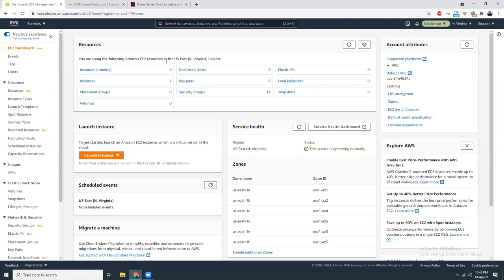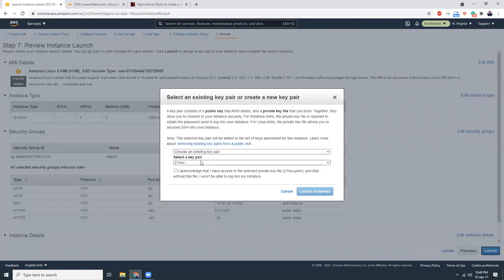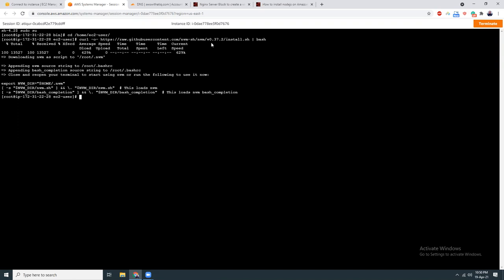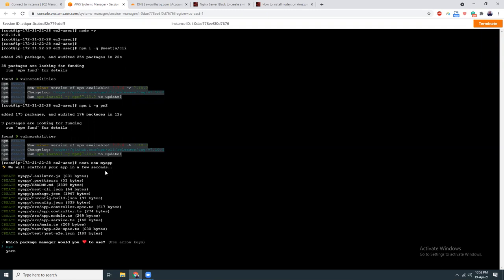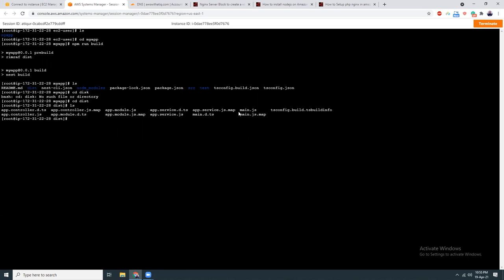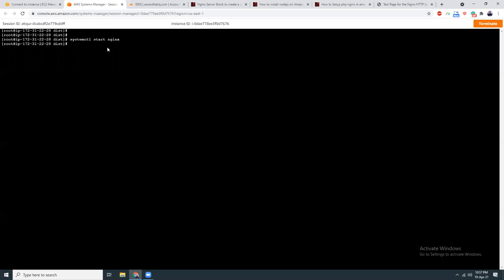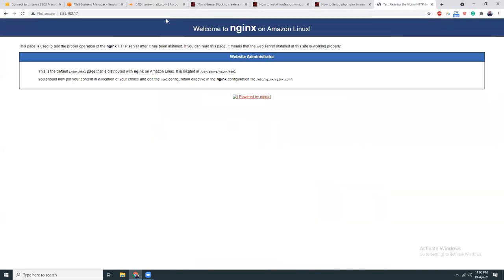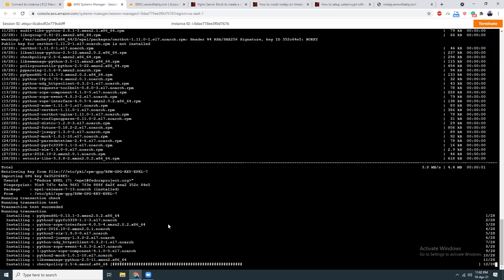Complete Setup Guide on SSL for NodeJS Application in EC2 -HTTPS Linux Commands With Common Tricks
Setting Up All TLS In Your Node.js App (TLS/SSL Redirect To Port 443 & Configuring node.js Nginx)(CERTIFICATES)